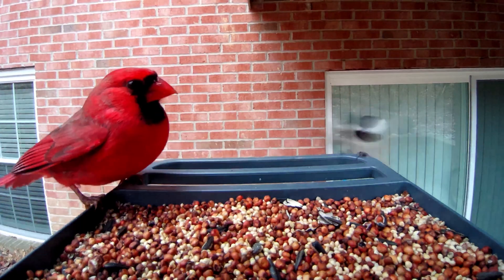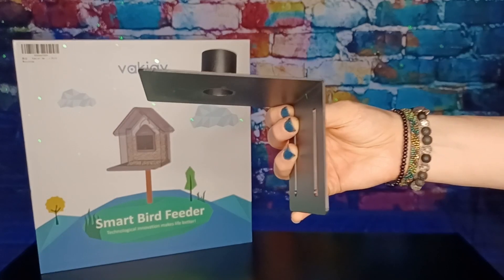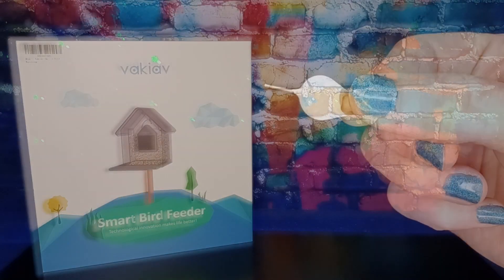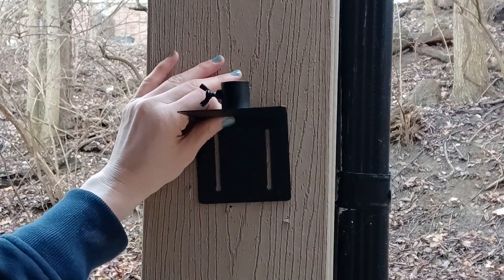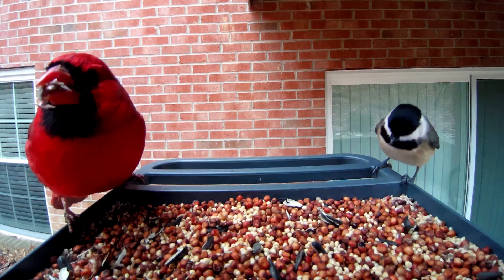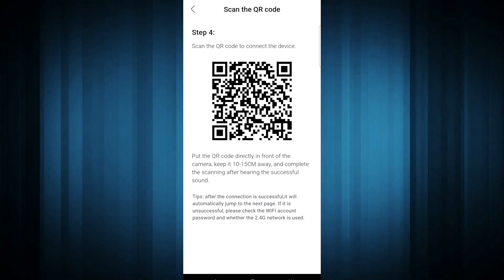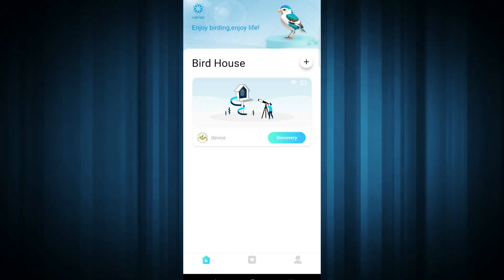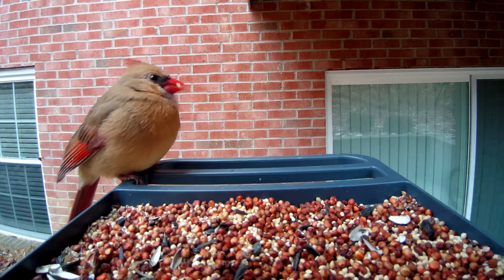VAKIAV Smart Bird Feeder w/ Camera - Unboxing & Review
Today we're getting an up-close look at some adorable wild birds, with the help of our Smart Bird Feeder from Vakiav!

Vakiav Smart Bird Feeder w/ Camera

This product was sent to us in exchange for a video, but we only feature products that we would use ourselves. If we don't like the product, we don't post a video.